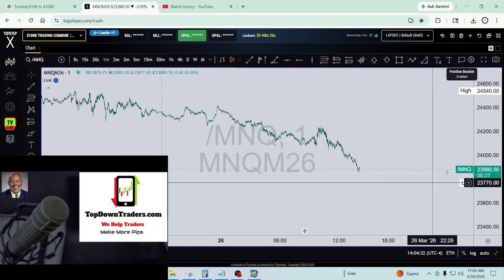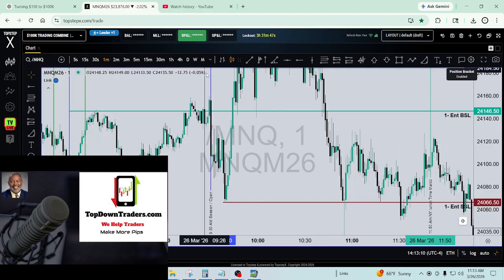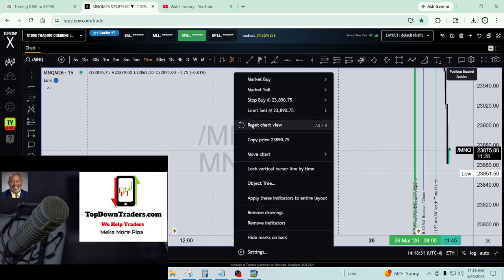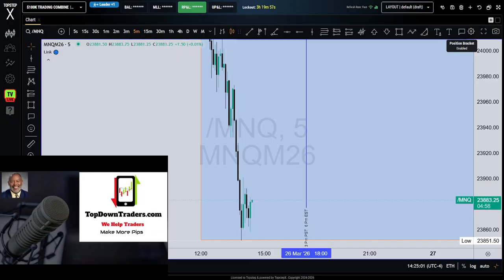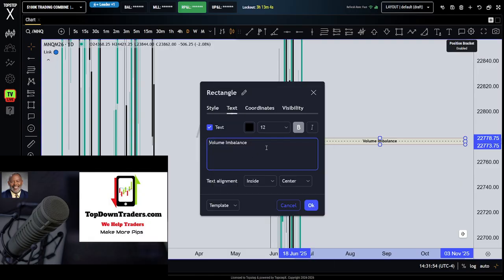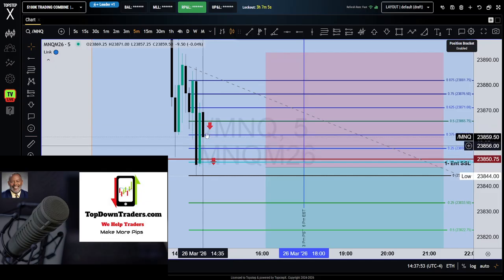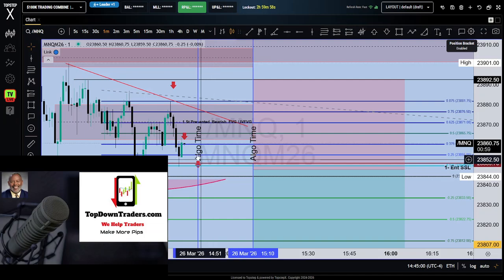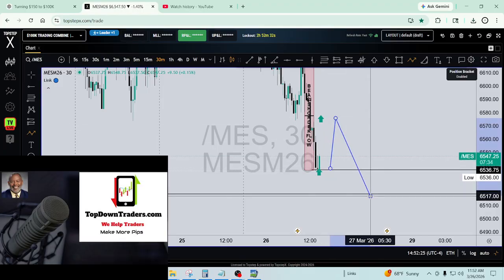Sniper Entries / Pre Trade Set Up with plan A and plan B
Knowing when to enter and exit a trade is critical.
The best entries often come from placing limit orders at key levels, not chasing price.

To do this effectively, you must understand market structure and order flow. Identify areas where price is likely to react—then position your limit order there with patience.

Always define your exit before entering:

Set your take profit with at least a 1:1 risk-to-reward ratio
Stay disciplined and consistent with your plan

Consistency and execution—not guessing—are what produce results.This live stream is for educational purpose only..   I am not a licensed financial advisor but I am an experience trading and mentor to some people.  Learn from my experience and others traders experience a grow your account each week.  Be patient for the set up you like and its your business your managing and not others.  Be respectful and true to yourself.